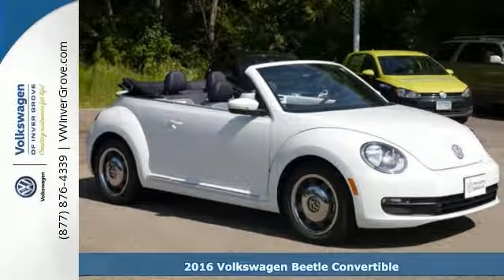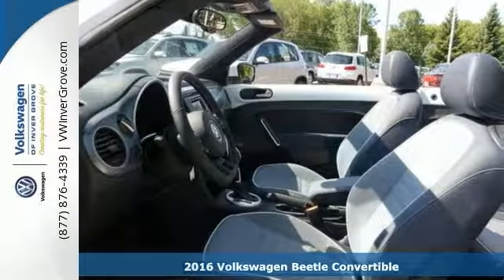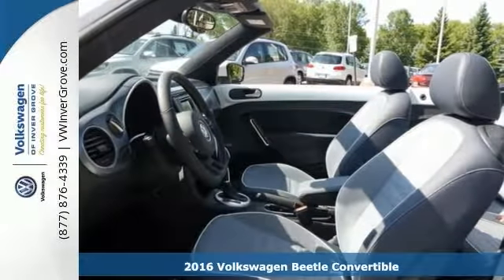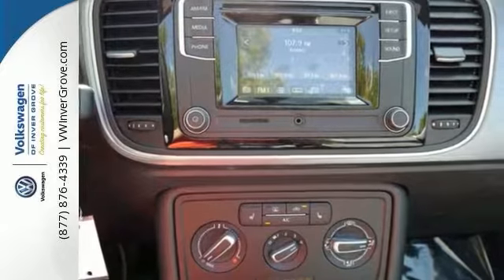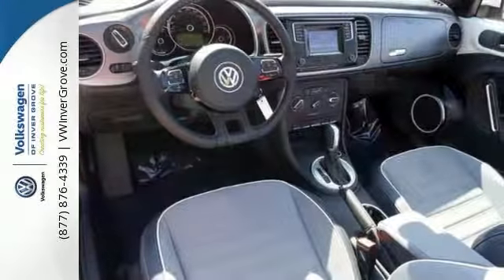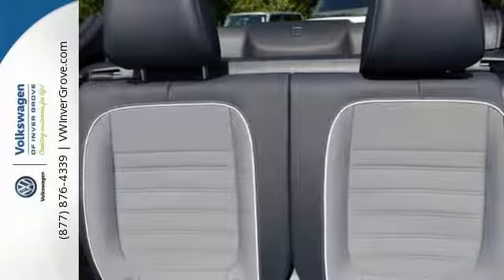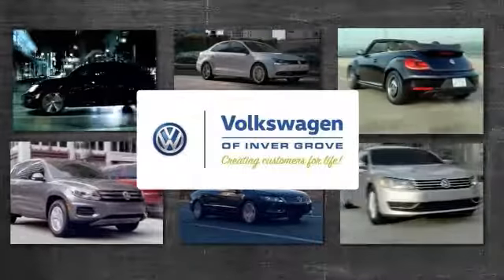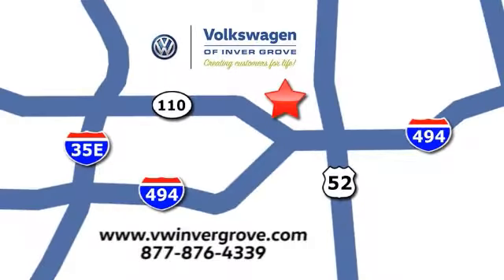New 2016 Volkswagen Beetle Convertible St-Paul MN Minneapolis, MN #79504 - SOLD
Year: 2016
Make: Volkswagen
Model: Beetle Convertible
Trim: 2dr Auto 1.8T Denim PZEV
Engine: 1.8 L 4 Cyl. Cyl.
Transmission: Automatic
Color: Pure White
Stock #: 79504
VIN: 3VW517AT3GM820937

Address:
1325 50th Street East